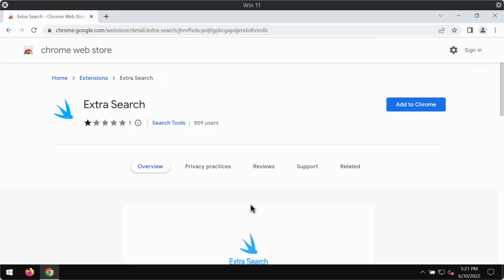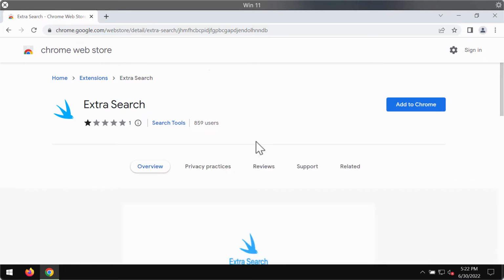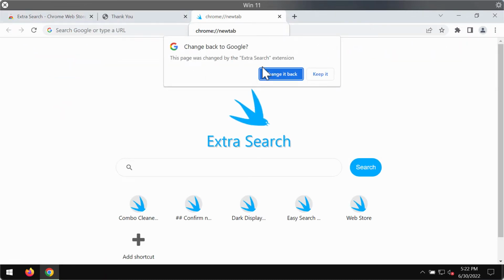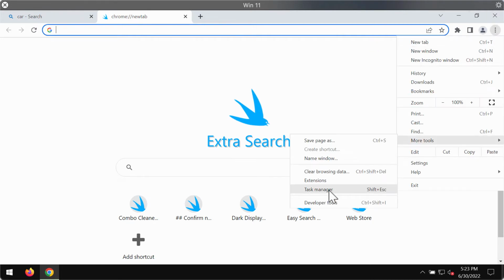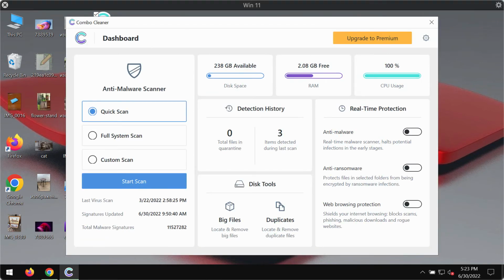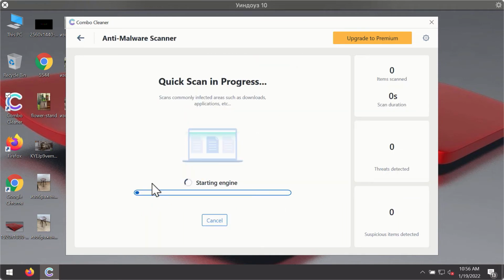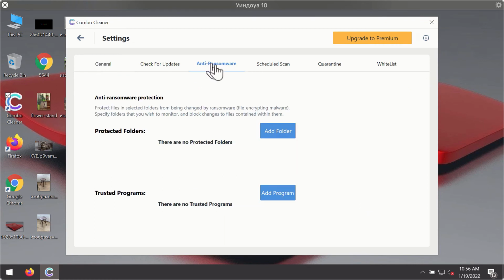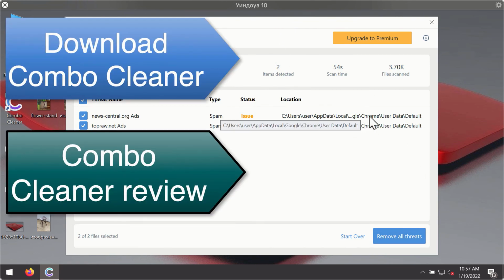Extra Search browser hijacker (removal instructions).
Extra Search is a browser hijacker that attacks Google Chrome. The hijacker may be integrated with certain free applications, so in many cases people download and install it unintentionally.  Extra Search is a hijacker because it changes a lot of crucial browser settings without the customer's approval. Get rid of it with Combo Cleaner Antivirus or follow the manual instructions provided in the video.